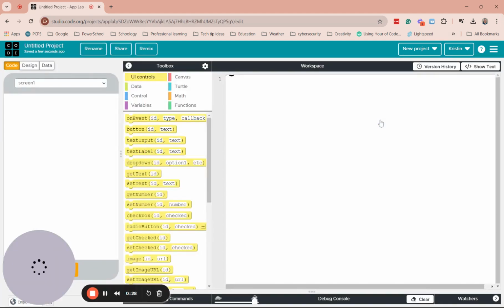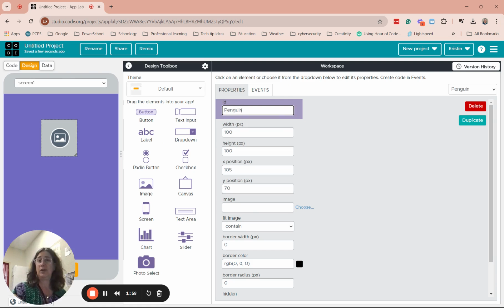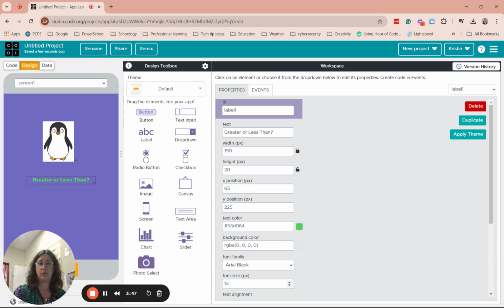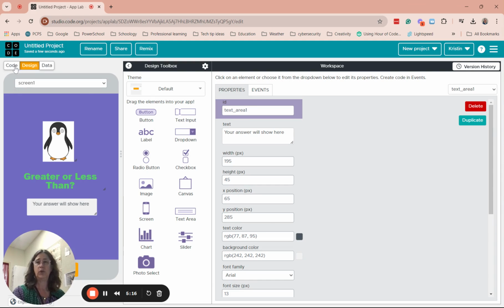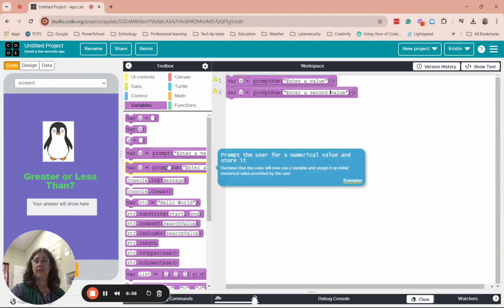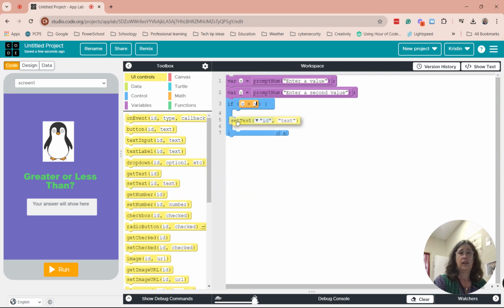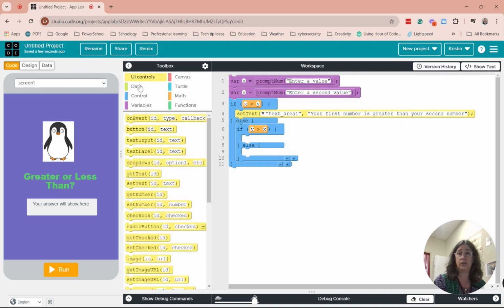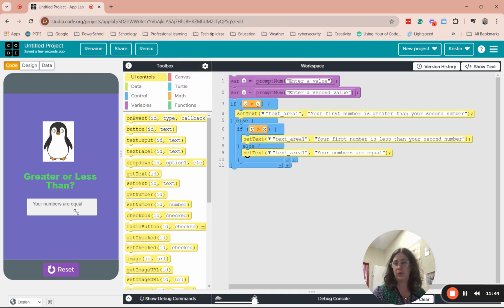Creating a Number Comparison App with code org's App Lab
This video will introduce you to creating a simple app using the App Lab on Code.org.  This is a video for beginners.